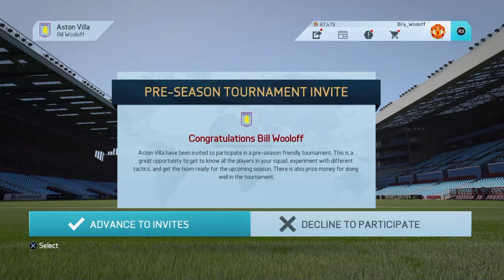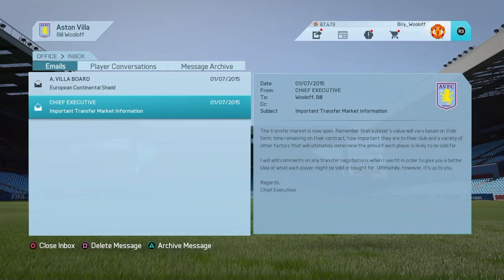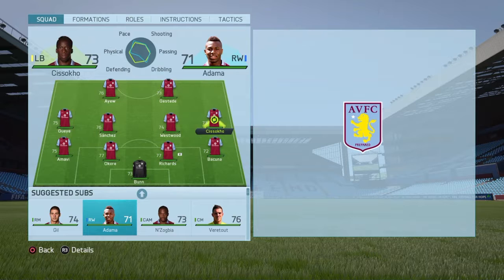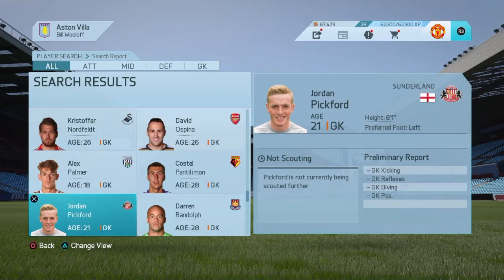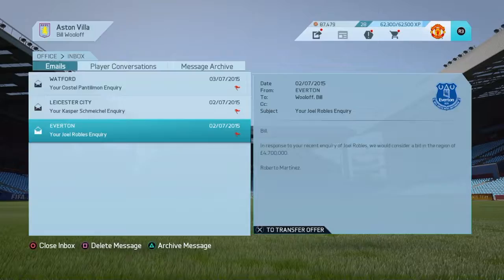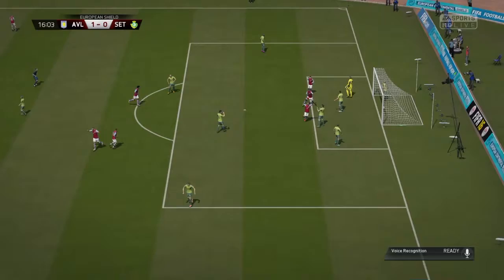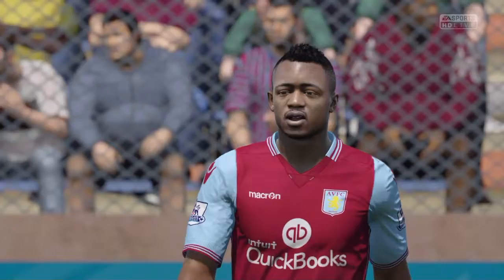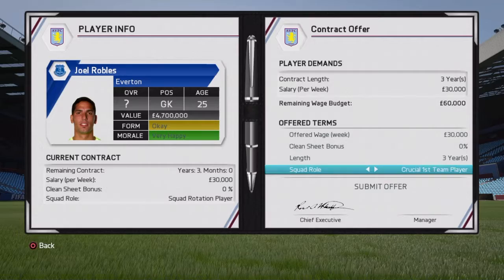Aston Villa Road To Recovery